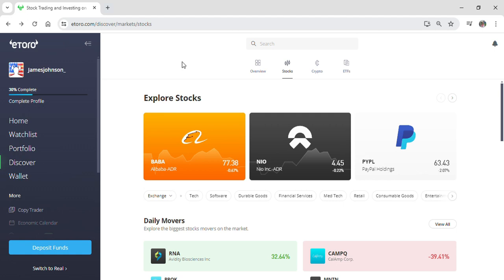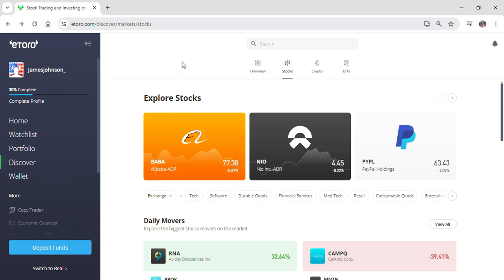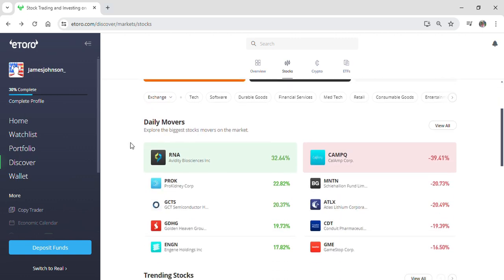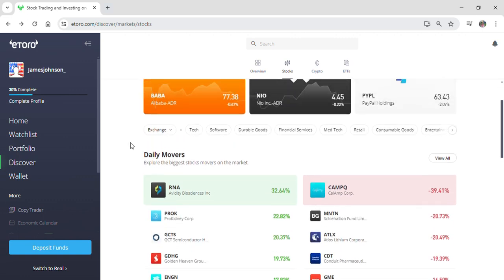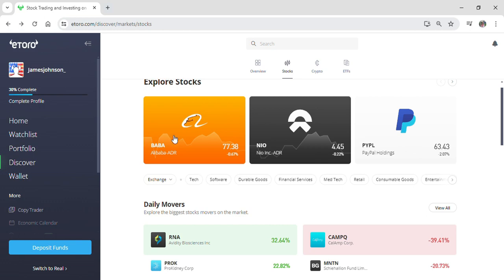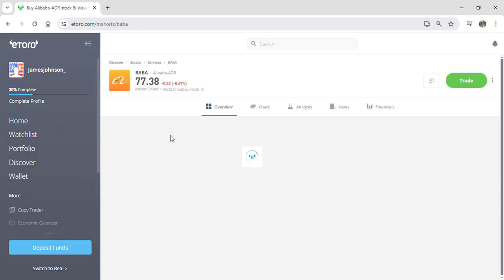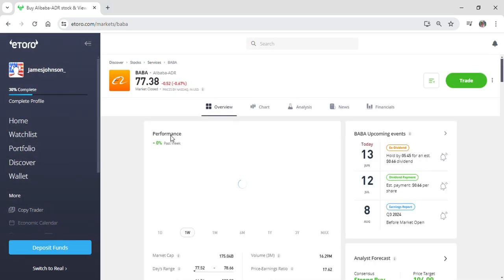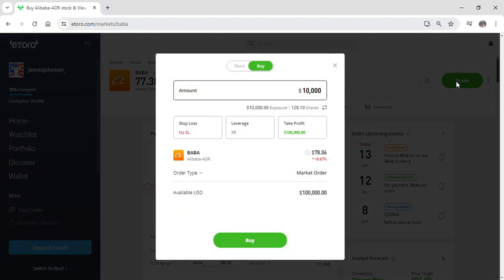How to Short Stocks on Etoro in 2024?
Maximize your trading strategy by learning how to short stocks on eToro in 2024! In our comprehensive guide, 'How to Short Stocks on eToro in 2024,' we provide step-by-step instructions to help you execute short trades effectively. With clear guidance and practical tips, you'll understand the process of selling stocks you don't own to potentially profit from falling prices. Whether you're a seasoned trader or new to short selling, this guide is for you. Join us as we demonstrate how to short stocks on eToro in 2024. Don’t wait – learn how to short stocks today!